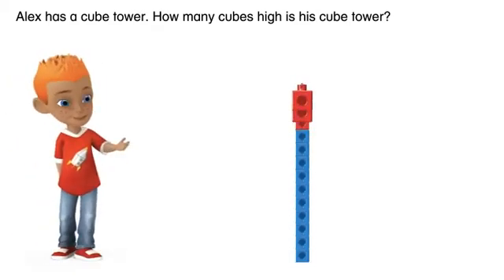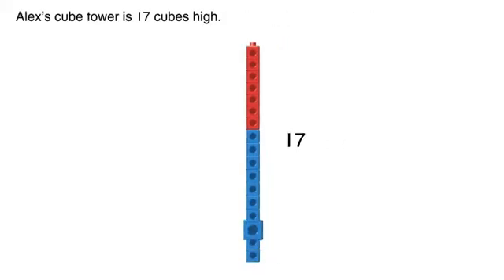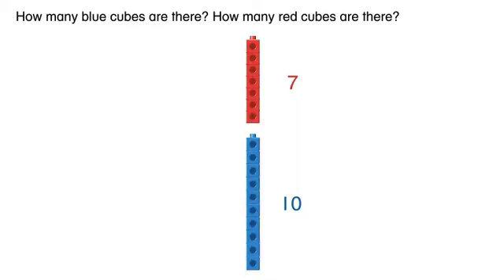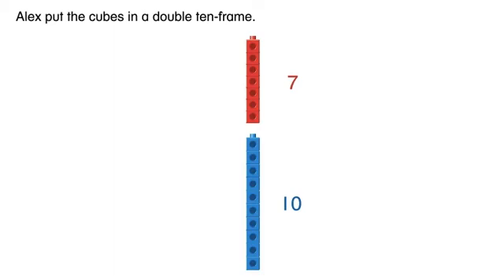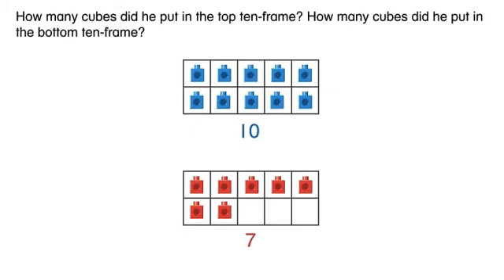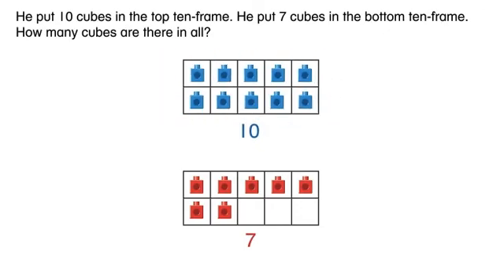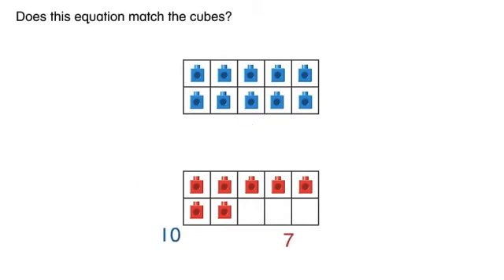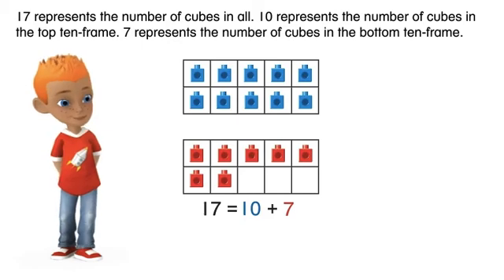Envision Math English Lesson 10~6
Find parts of 17, 18, and 19.
Encuentra partes de 17, 18 y 19.